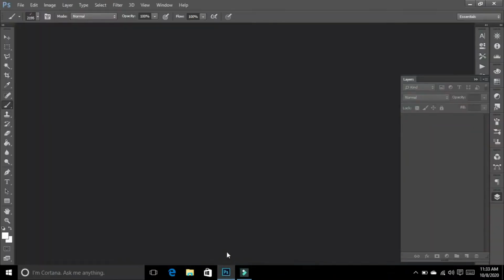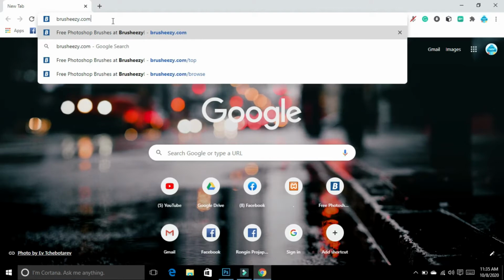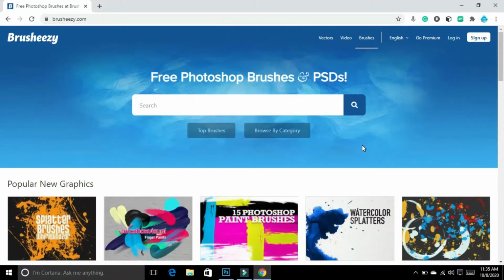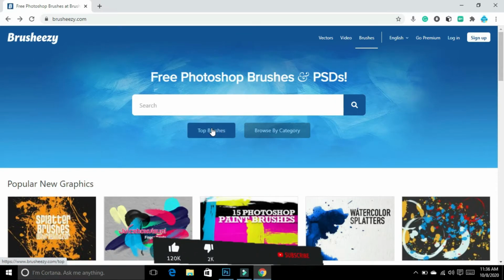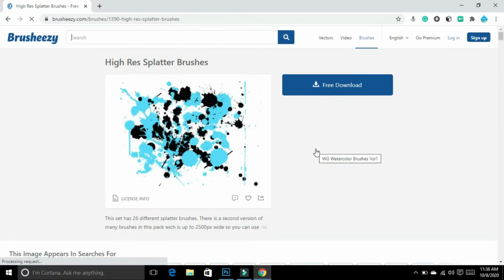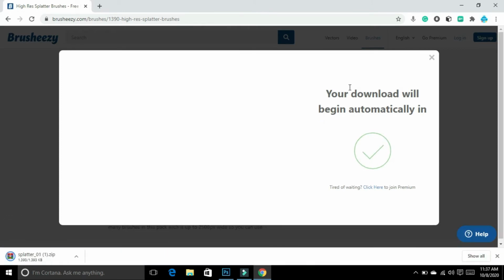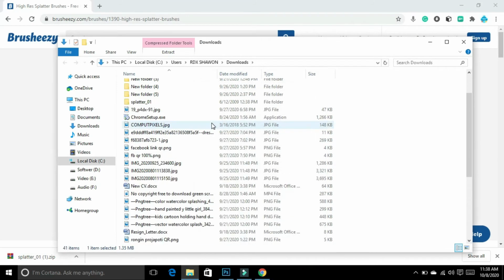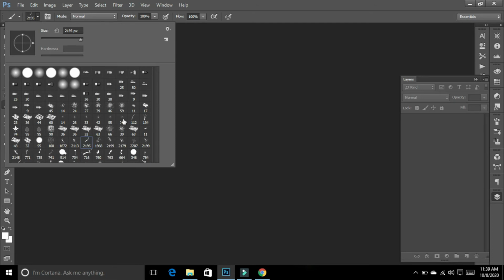How to Download Brushes for Photoshop | Flash Tech Kingdom | Shawon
In this tutorial, you will learn how to download and install free brushes for Photoshop. There are many websites I have watched but is a really wonderful website for free brush presets.
📘 INDEX - Download Free Photoshop Brushes
00:00 - Introduction
00:38 - Where To Download The Free Photoshop Brushes
02:45 - How To Organize Your Brushes with a CC Library

Queries solved :
How to download brush?
How to install brushes?
How to download and install brushes for free?
How to download brushes presets for Photoshop cs6 in Hindi?
How to use brush tool in Photoshop?
photoshop brushes download
how to download brushes for photoshop
how to add brush in photoshop
photoshop brushes
how to download brush in photoshop
how to install brushes in photoshop cs6
brush tool photoshop
photoshop brush download
how to add brushes in photoshop
how to install brushes in photoshop cc
how to download brushes for photoshop cs6
free brushes for photoshop
how to add brushes to photoshop cc
download brushes for photoshop
photoshop brush
brush photoshop
how to download photoshop brushes
photoshop brush tool
how to download photoshop brushes for free
how to install brushes in photoshop
how to install photoshop brushes
brushes for photoshop
brushes in photoshop
download brush photoshop
photoshop brush pack
photoshop hair brush
how to add brushes to Photoshop
how to add new brush in Photoshop
photoshop brushes download